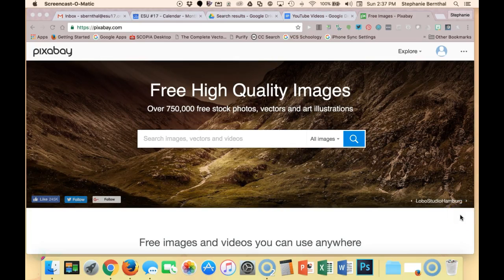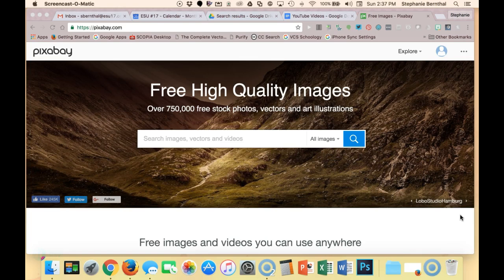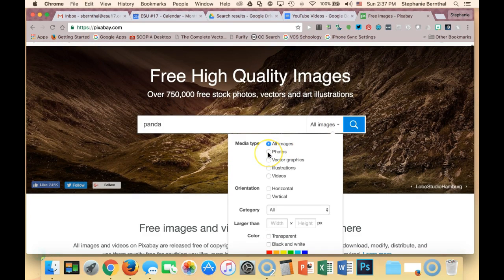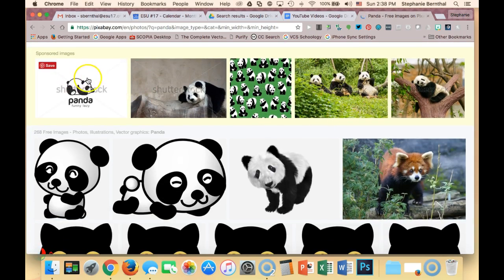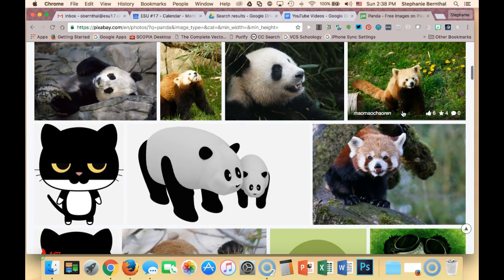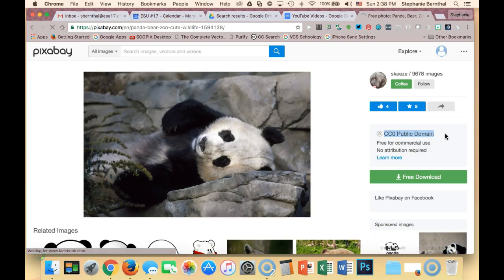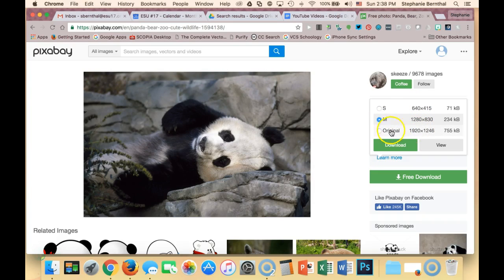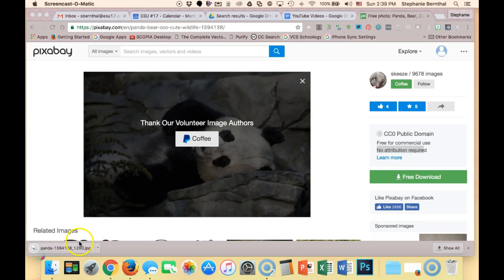Using Pixabay for Copyright Friendly Images